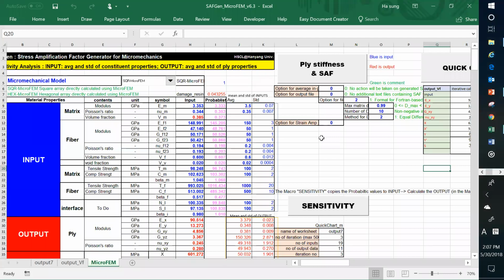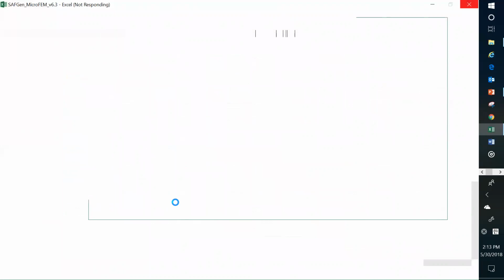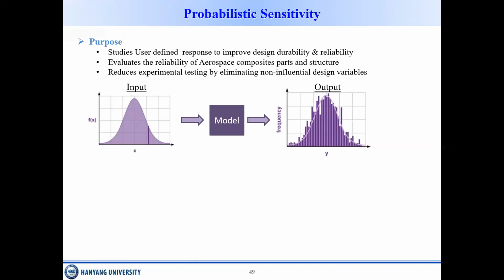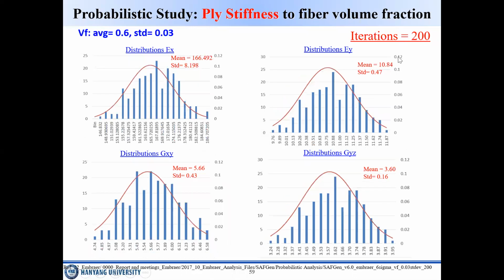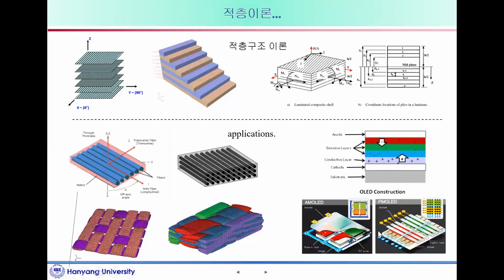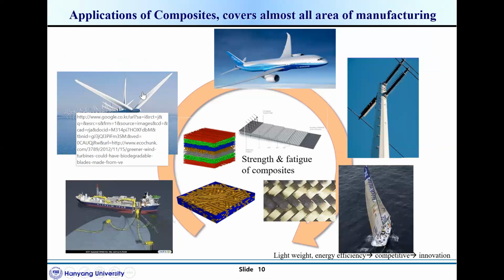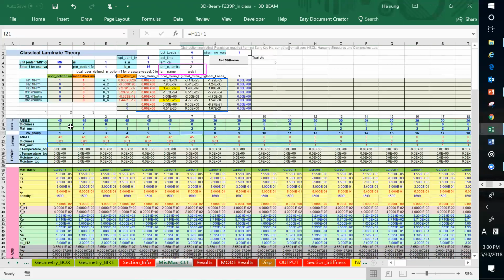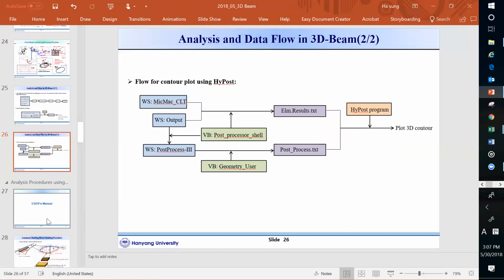Composites Laminate Thoery Prof Sung HA Hanyang Univ 2018 05 30 Lecture